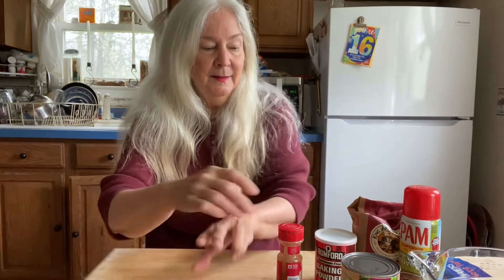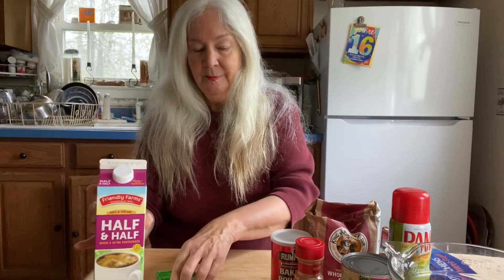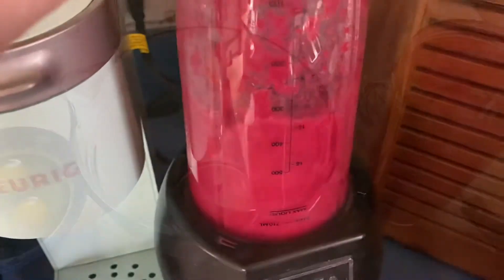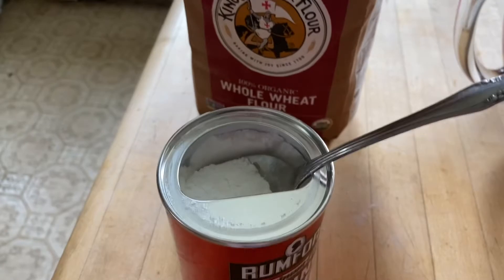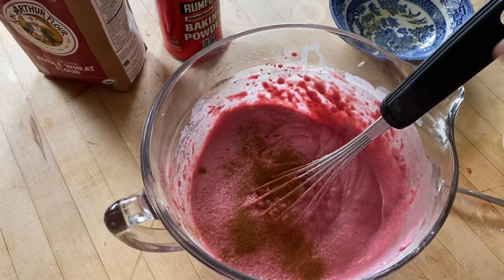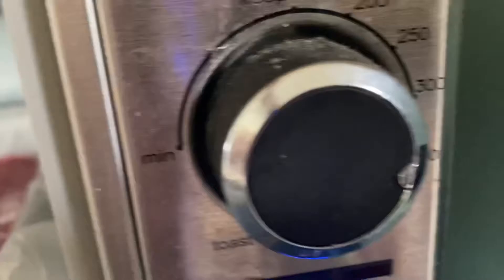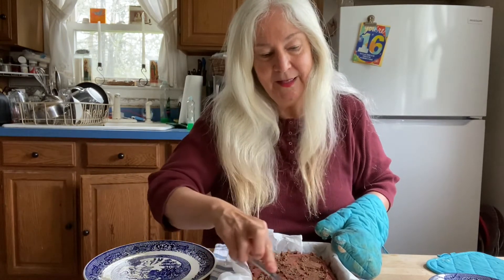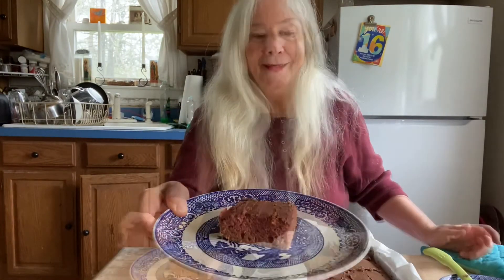Beet Cake with Chocolate Icing: Cooking with Grandma Susi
Beet Cake with Chocolate Icing

Ingredients:
1 can beets, drained and puréed
3 eggs
1 cup flour
1/2 stick butter, melted
1 tablespoon baking powder
1/2 cup milk or cream
6 packets Stevia
1/2 cup stevia-sweetened chocolate chips
1 teaspoon cinnamon

Instructions:
Line a cake pan with parchment paper. Spray it with cooking oil. Mix all the ingredients in a mixing bowl, and pour the cake batter in the pan. Cook at 350°F for 30 minutes. While cake is still hot, sprinkle it with chocolate chips. Allow chocolate to melt and spread it evenly on the cake to form an icing.